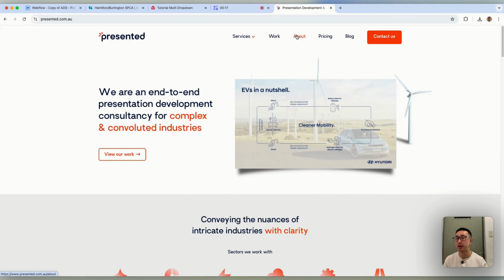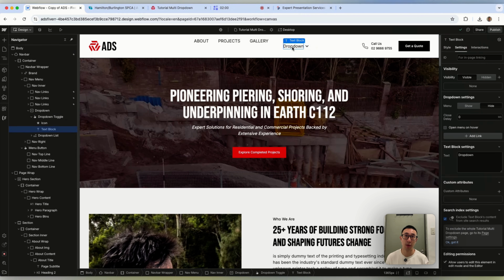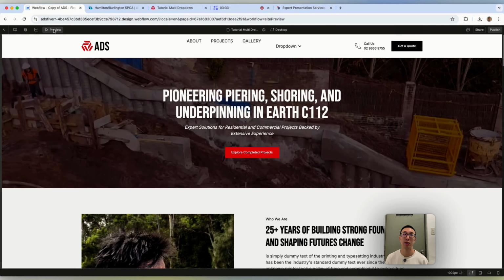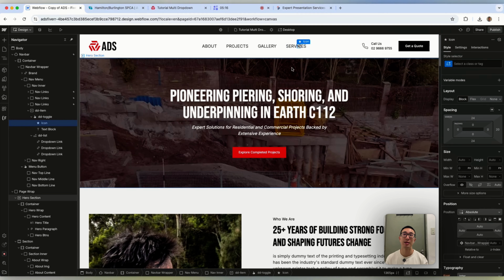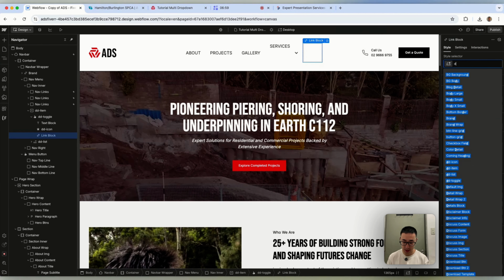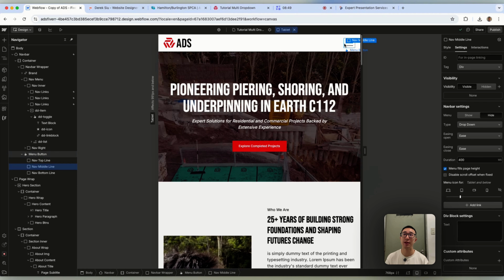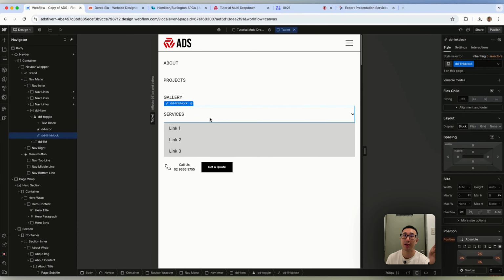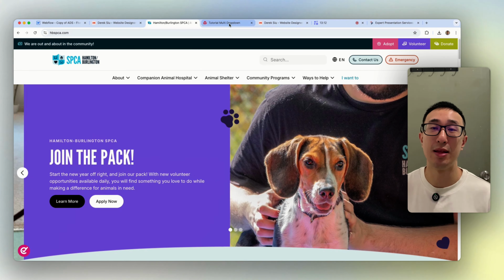Webflow Dropdowns: Make Them Clickable + Full Component Breakdown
Want to make your @Webflow dropdowns clickable? In this tutorial, I provide a detailed breakdown of the Webflow dropdown component and show you exactly how to turn it into a clickable link. Whether you're building a navigation menu or custom dropdown interactions, this step-by-step guide will help you master dropdowns in Webflow.

👇 Helpful Links:
Hire a Freelancer on Fiverr:

📚 Time Stamps:
0:00 Intro & Example
0:44 Webflow Setup
1:20 Dropdown Component Breakdown
6:45 Make dropdown clickable
8:20 Optimise for mobile
11:20 Alternative solution / idea

Peace!